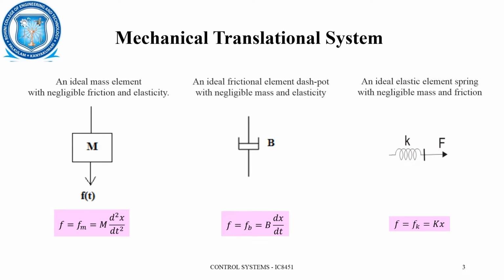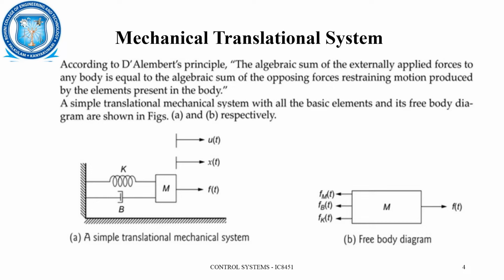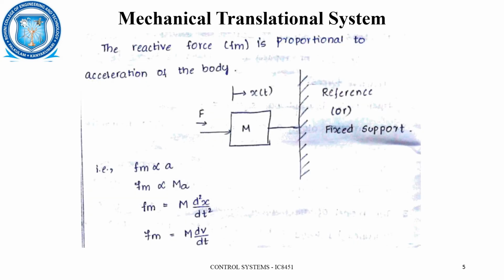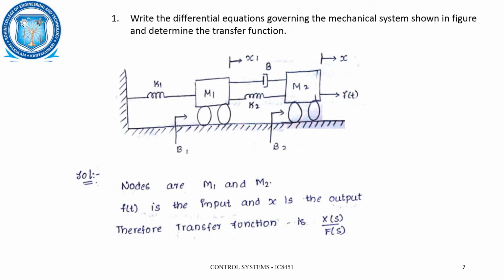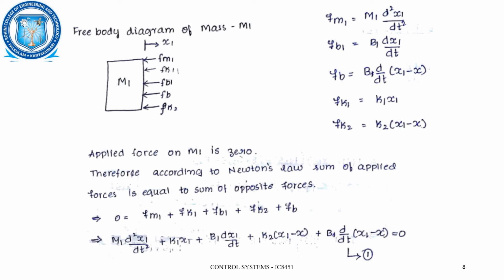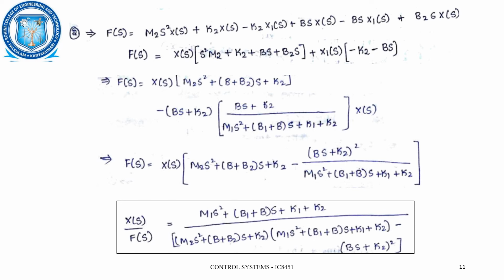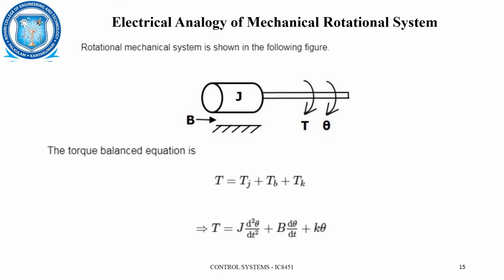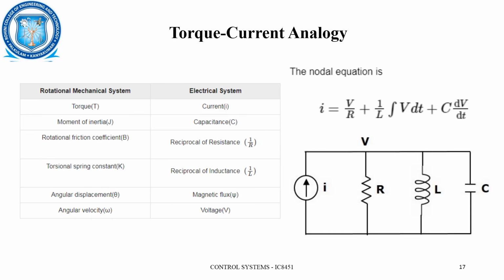1 3 Electrical analogy of mechanical & thermal systems